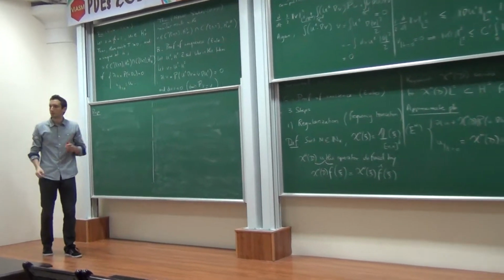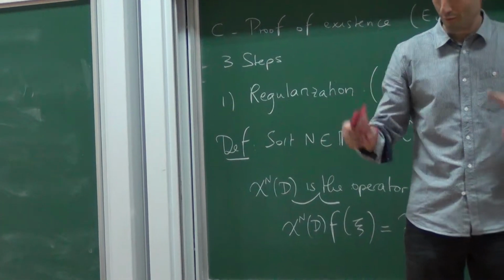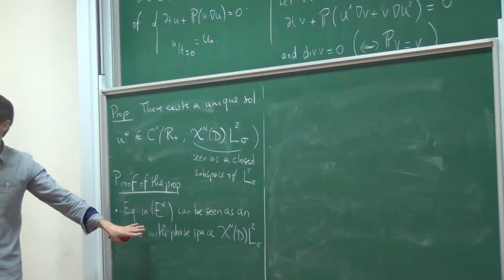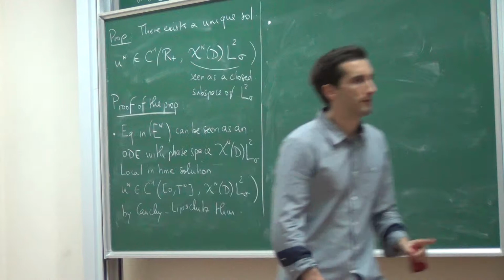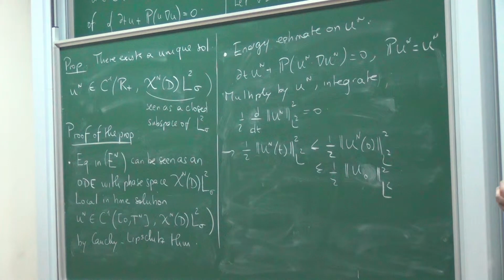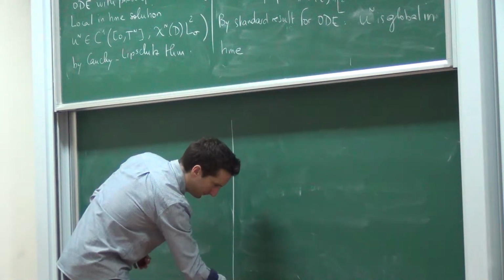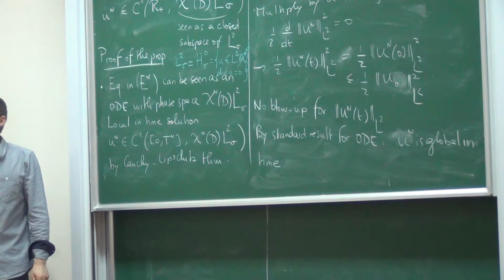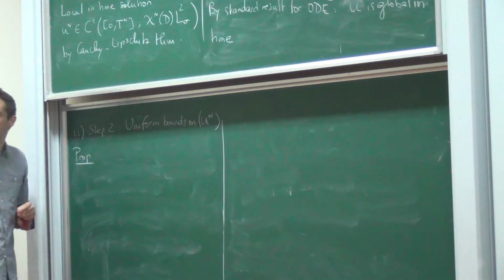Summer Program on “PDEs and Applied Mathematics” 15/7 part 4